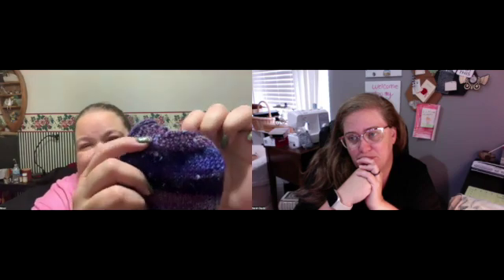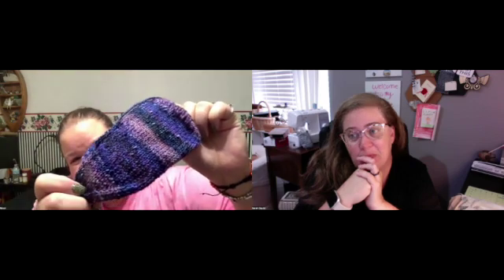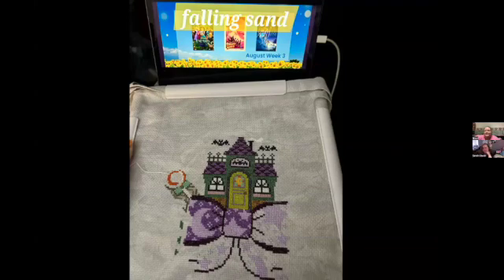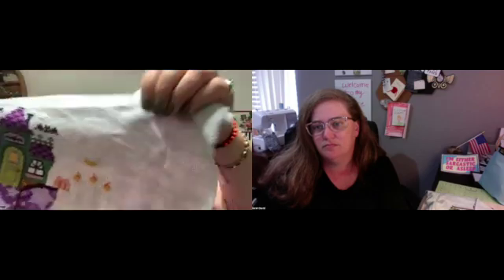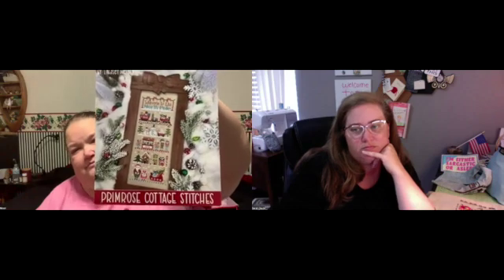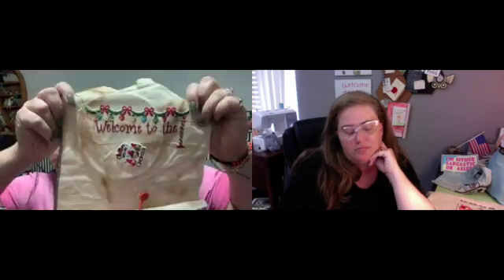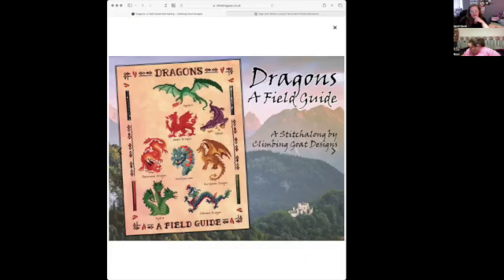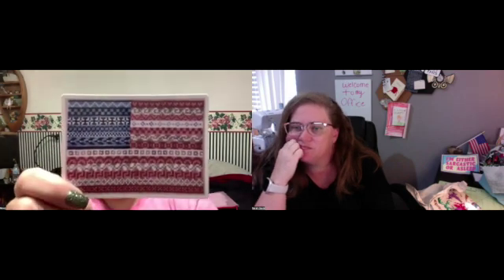Episode 15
Nicci:
Goodreads: Nicole Glembin Polakowski
Ravelry: Nicci52879

Sarah:
Ravelry:Sarah-Belle

Zoom meetings:
~Wednesdays evenings 4-6pm PT, 5-7pm MT, 6-8pm CT, 7-9pm ET
~Sundays afternoon 11-2pm PT, 12-3pm MT, 1-4pm CT, 2-5pm ET
~3rd Saturday of every month we host a zoom from 5-8pm PT, 6-9pm MT, 7-10pm CT; 8-11pm ET

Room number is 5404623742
Password: Yarn (the “Y” must be capitalized)